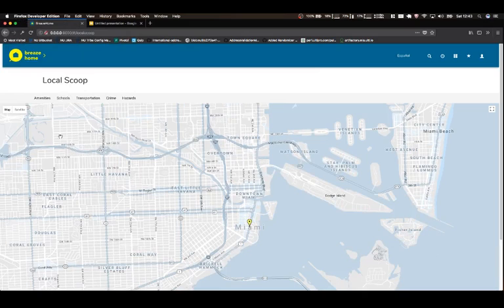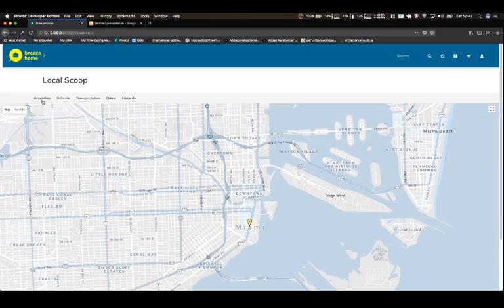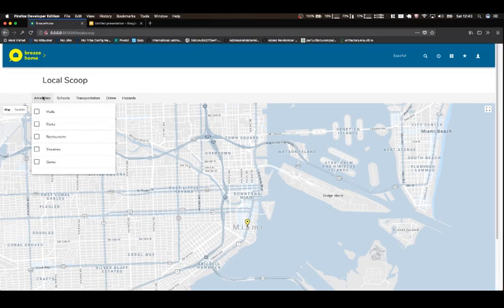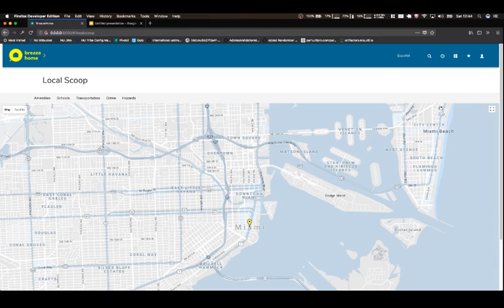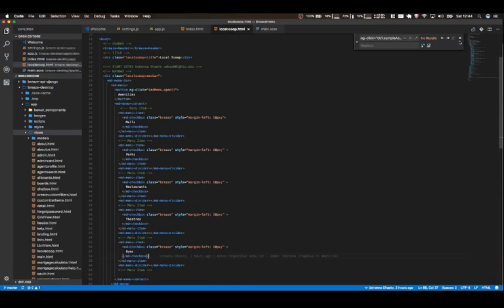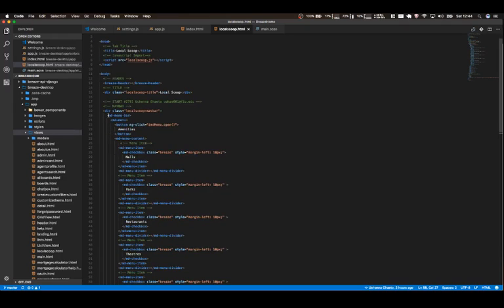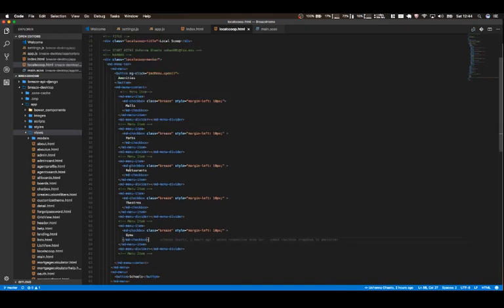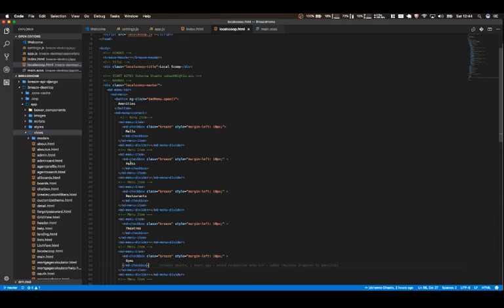BreazeHome 5 0 LocalScoop #2795 - Nearby Amenities Section on Local Scoop Page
Author:
Uchenna Ohaeto

Product Owner:
Masoud Sadjadi